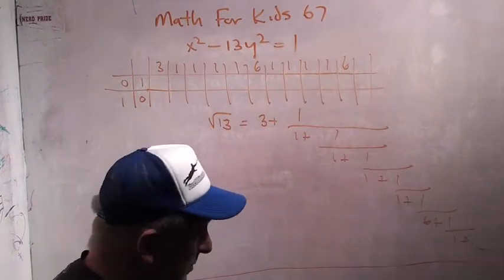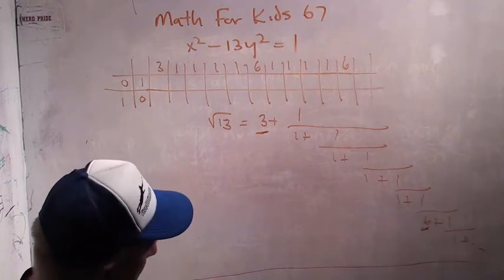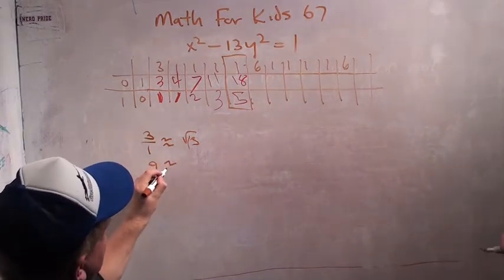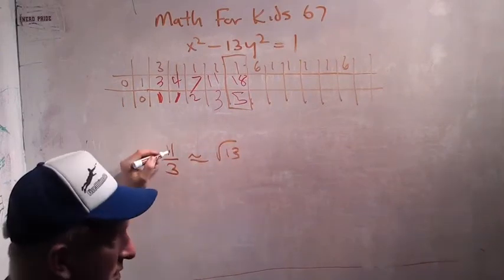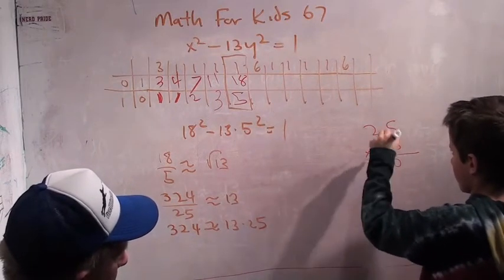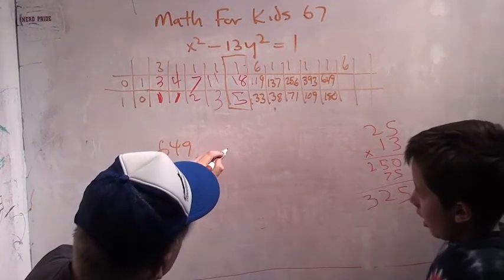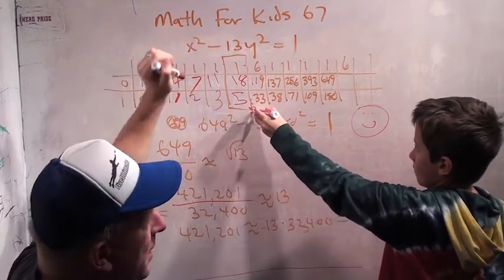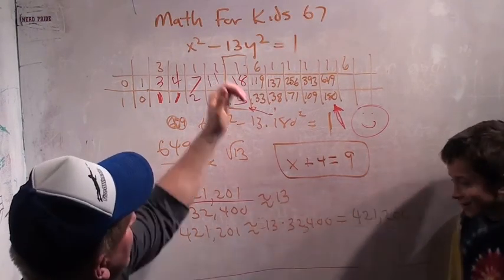MathForKids67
The last of our series on solving Pell's equation.  This one takes a look at the equation x^2 - 13y^2 = 1.